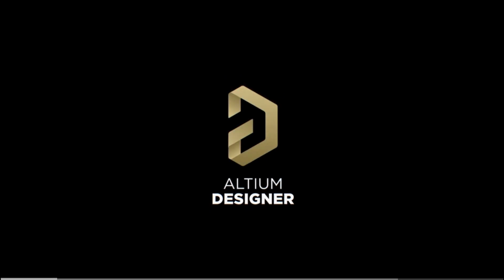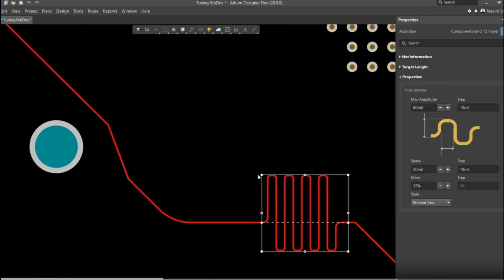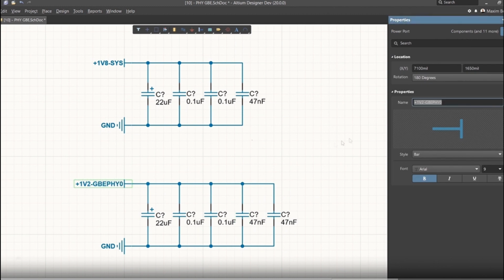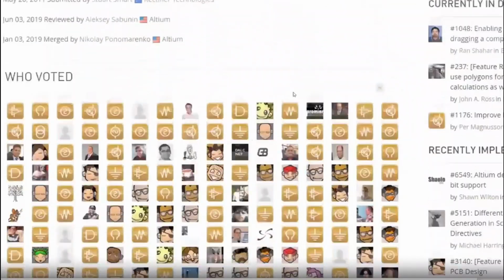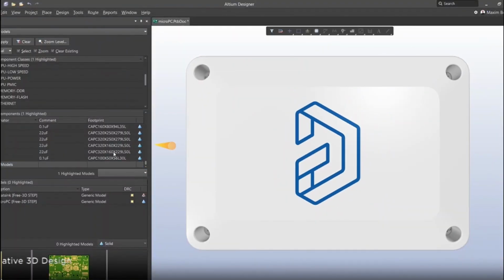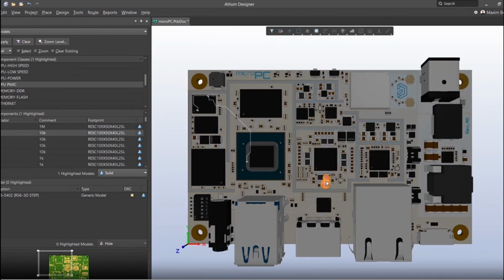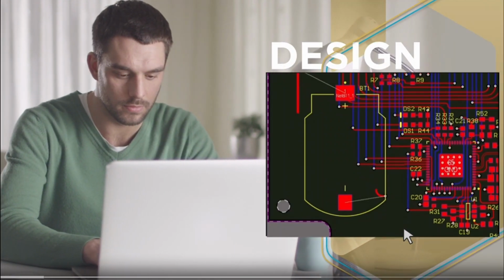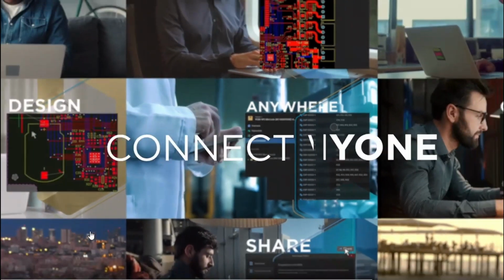Altium Designer. Quick overview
Altium Designer is a PCB and electronic design automation software package for printed circuit boards. It is developed by Australian software company Altium Limited.